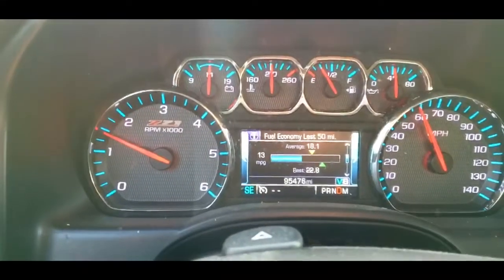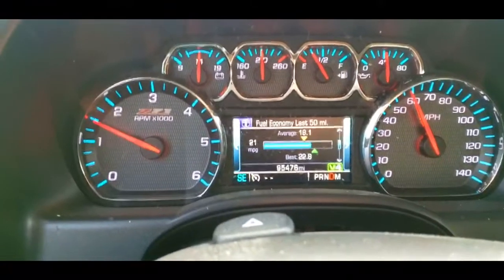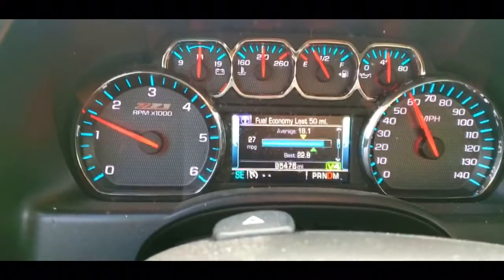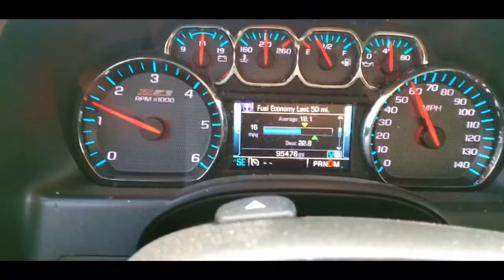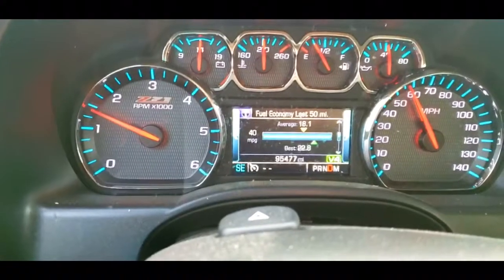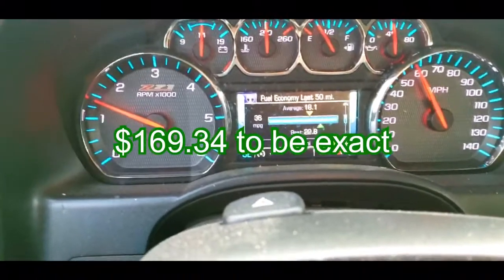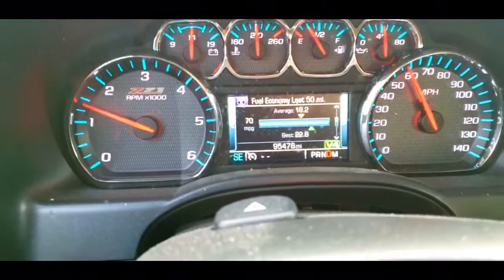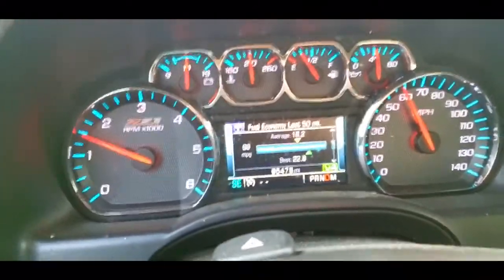How much does it cost to replace spark plugs in a 2015 Silverado?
My check engine light came on while we were traveling to Virginia and Daytona beach. Come to find out my spark plugs were going bad. I google searched how much the average spark plug change is for a Chevy Silverado, and I found anywhere from 170 dollars to nearly 400 dollars.
I took my truck to Bachmann Chevrolet in Louisville Kentucky and what I found was quite interesting.
Or Amazon